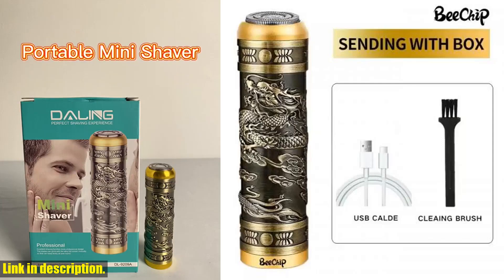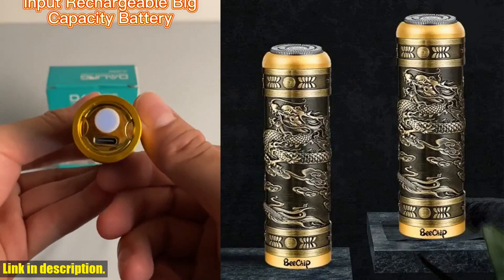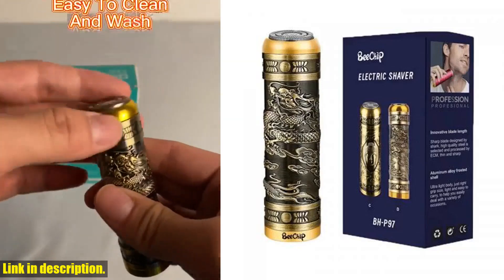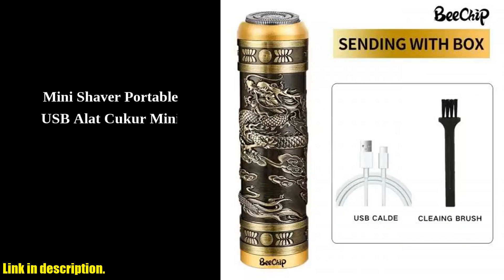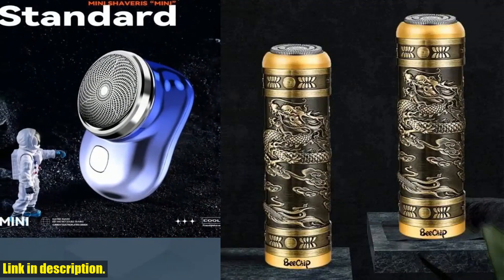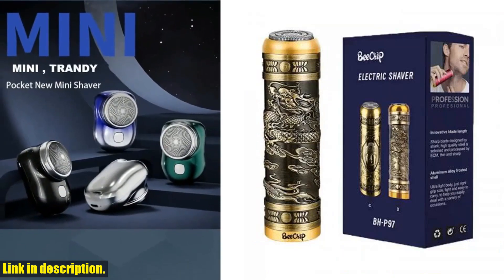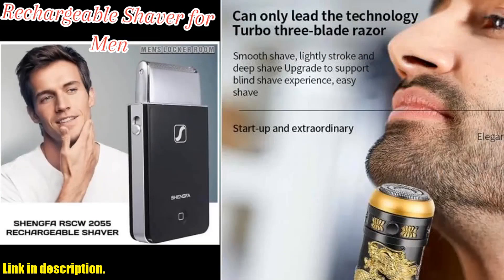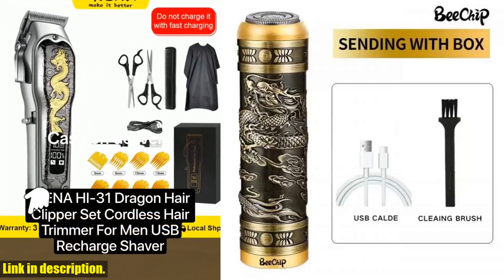Game-Changing Dragon Head Shaver For Men - The Ultimate Portable Shaver!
Buy and Review Dragon Head Shaver For Men Mini Razor Portable Shaver USB Charging Dragon Pattern Car Razor Easy to Carry Durable on Aliexpress Shop
- Dragon Head Shaver For Men Mini Razor Portable Shaver USB Charging Dragon Pattern Car Razor Easy to Carry Durable

Introducing the Dragon Head Shaver For Men – the ultimate game-changing grooming tool for the modern man. This portable mini razor is perfect for the guy on the go, with its compact and lightweight design making it the ideal travel companion. Say goodbye to battery scrambling and outlet searching, as this shaver features convenient USB charging for anytime, anywhere use.But it’s not just about convenience – this shaver is also durable and built to last, making it a smart investment in your grooming routine. The unique dragon pattern design adds a stylish touch, while the 360-degree float shaving and acceleration gear ensure a close, comfortable shave every time.Ready to elevate your grooming game? Don’t miss out on the Dragon Head Shaver For Men.